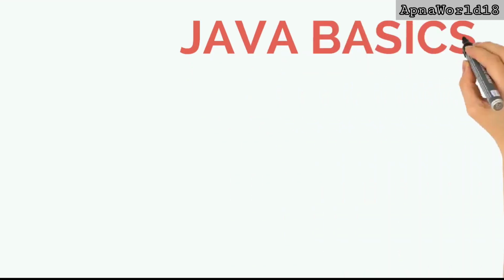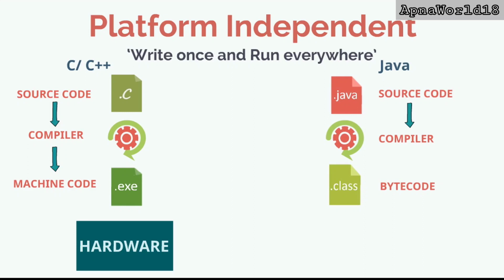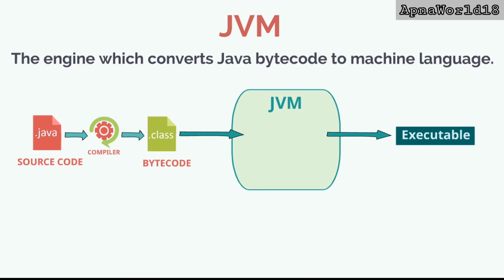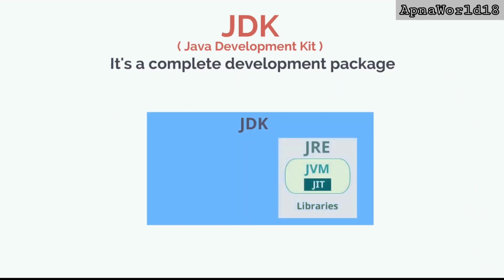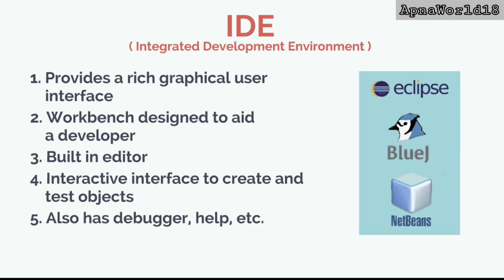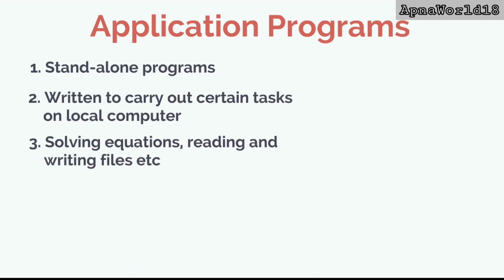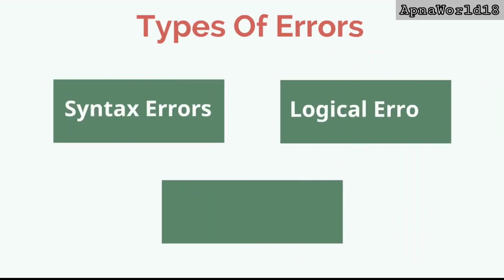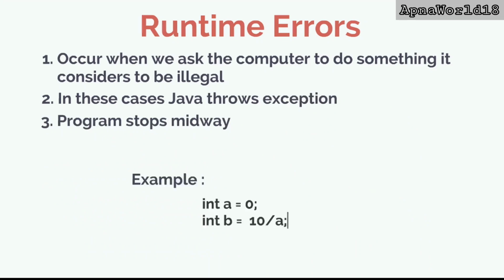Basic Introduction of Java | Java for beginners | Simple Language | ApnaWorld18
Title : Basic Introduction about Java
Java For Beginners
Java tutorial for everyone
Simple Language & Improve skills